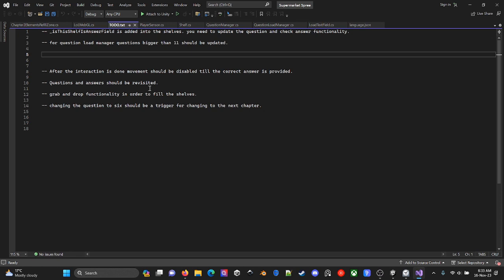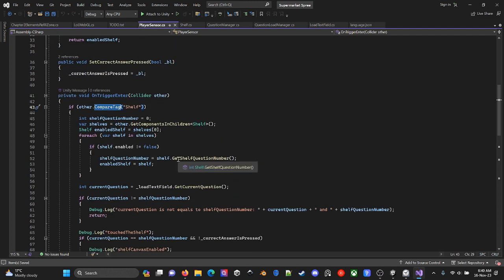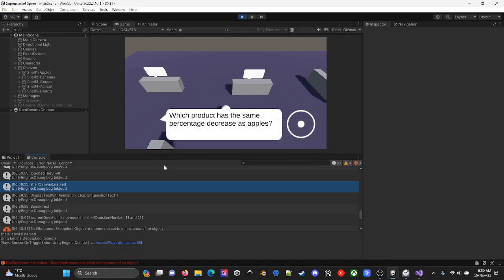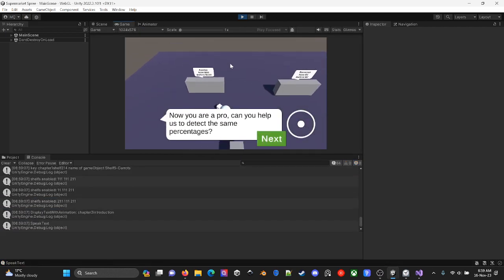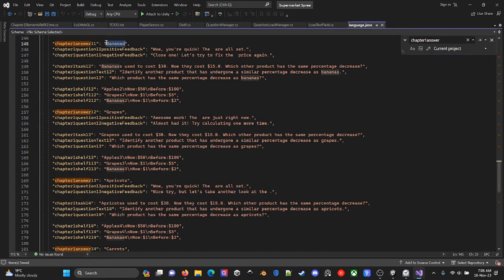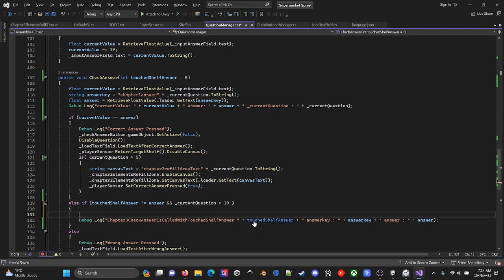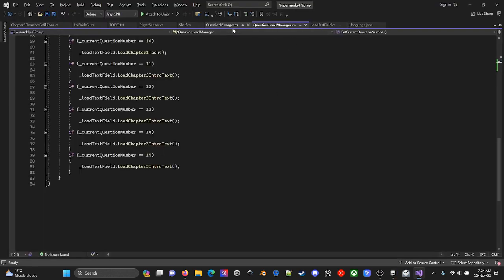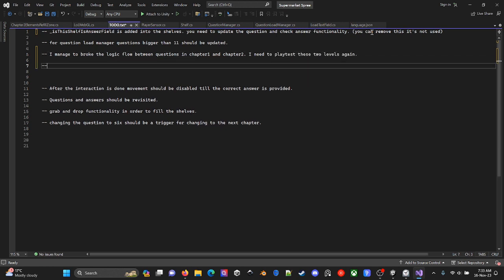Day 09: Implementing & Testing Game Logic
Welcome back to our WebGL game development tutorial series in Unity.
Dive in as we work on improving our game logic, testing functionality, and preparing for the next steps.
Remember, persistence is key in game development.
Together, we will decode the roadblocks and head forward towards our goal.